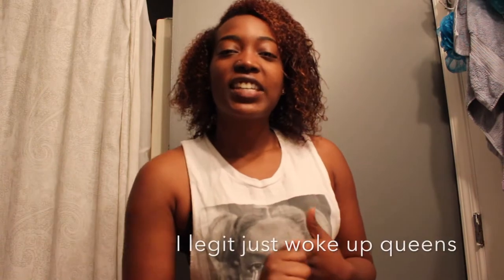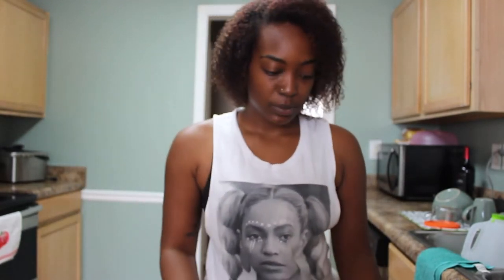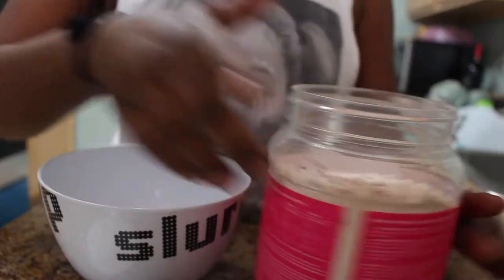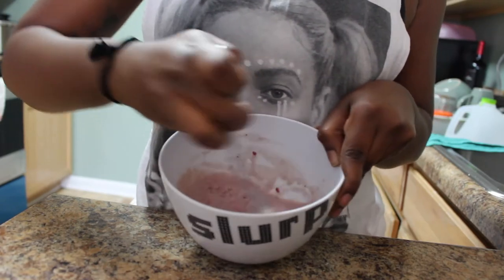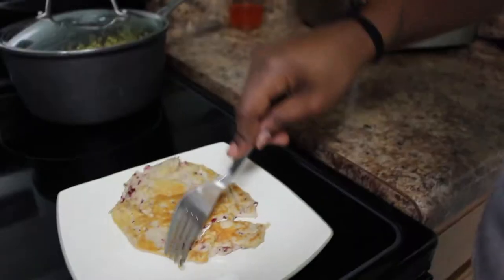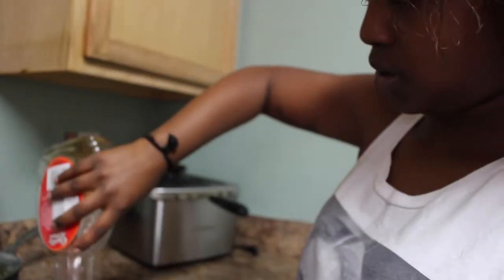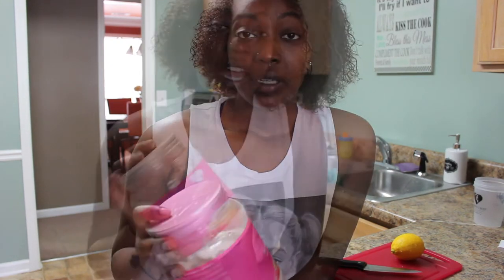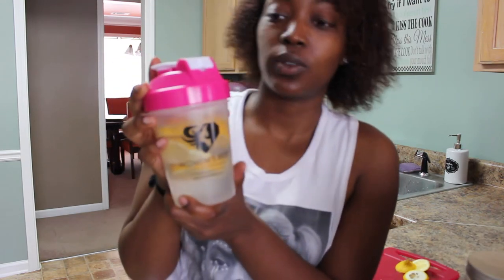Women's Best Protein Pancake Honest Review & On The Run II Thought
💪🏾👑💖 Hey Queens!

If yall liked this review and want to see more chaeck out my Ivy Park review, and tryon haul. Lmfao is it clear that I love Bey!? Oh, and Go watch my first video on my new channel! where I prank my best friend! Yall it's a MUST SEE!!